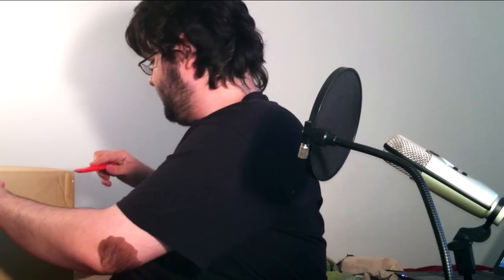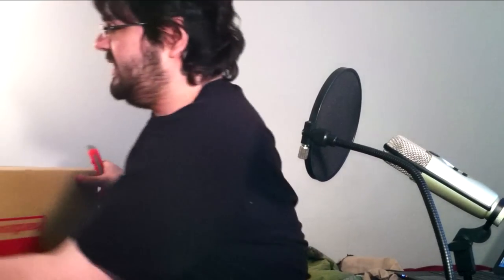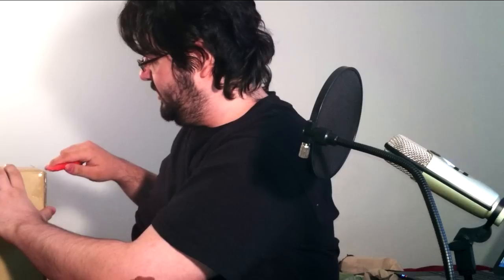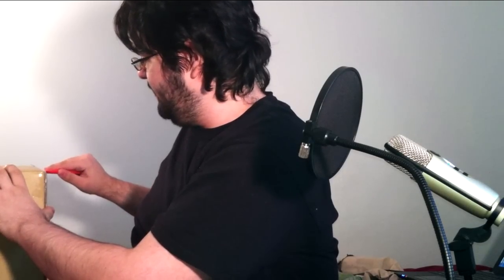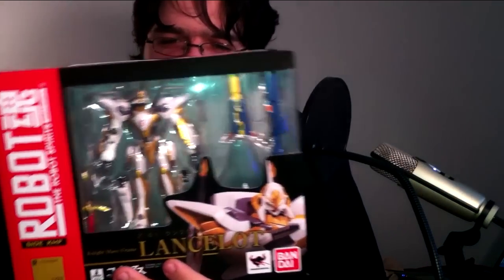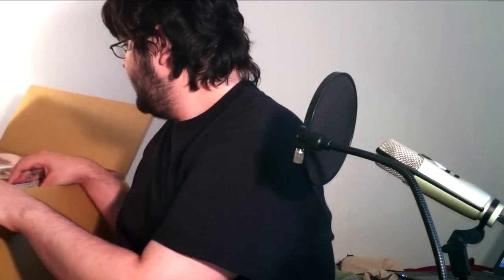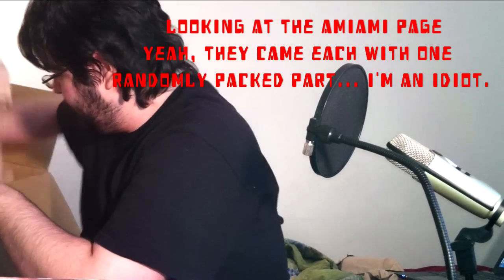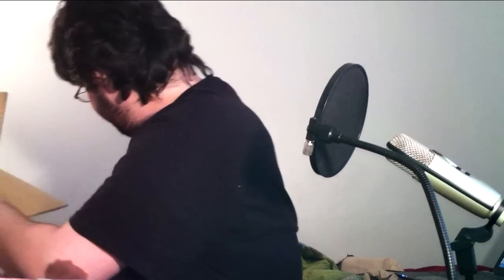V-Log - Christmas Haul part 2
Time to continue with part 2 of my December Haul...